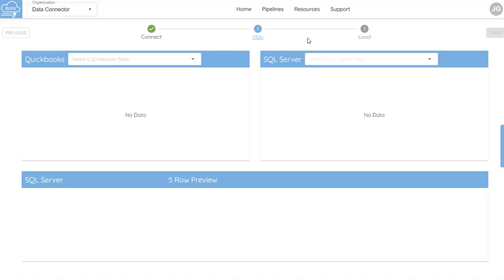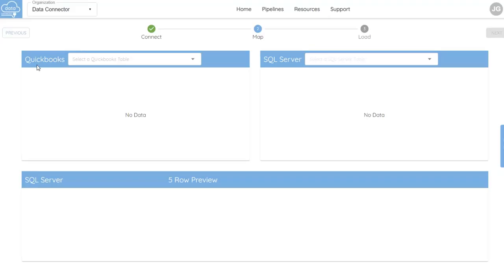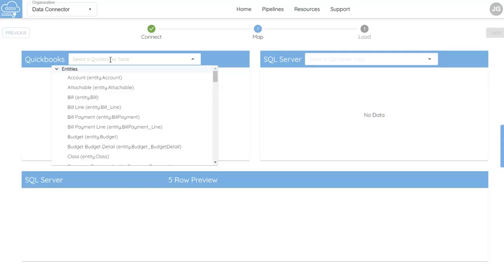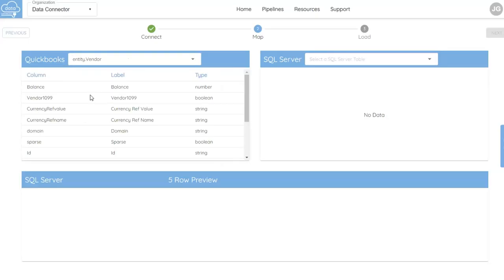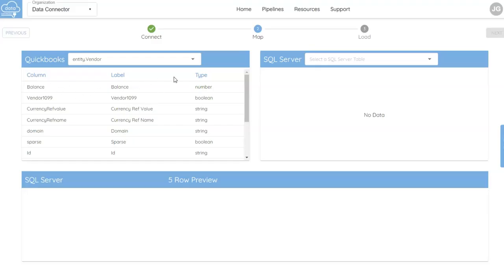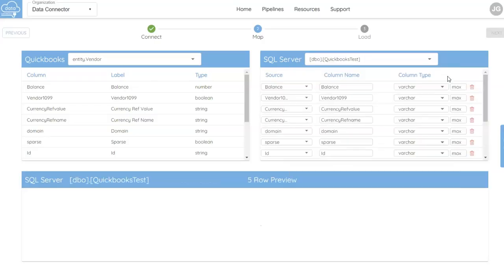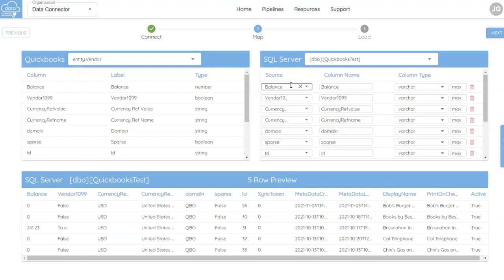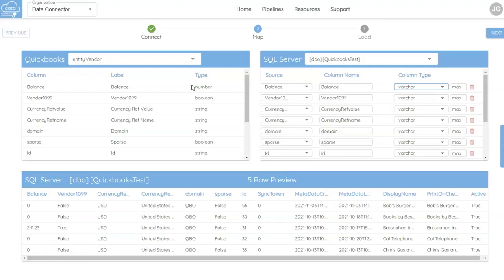Pipeline Mapping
Data Connector mapping page explanation video